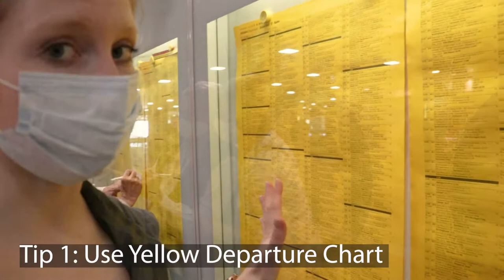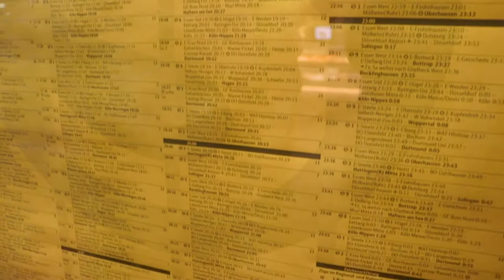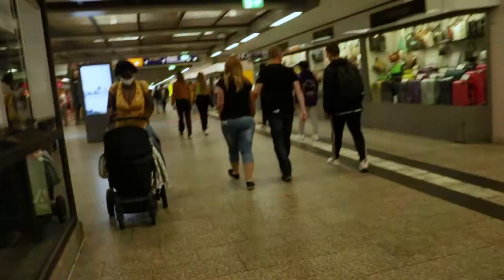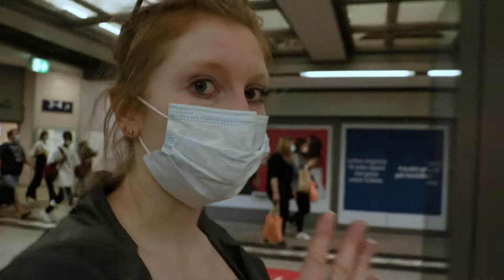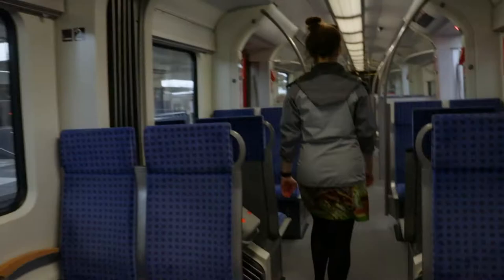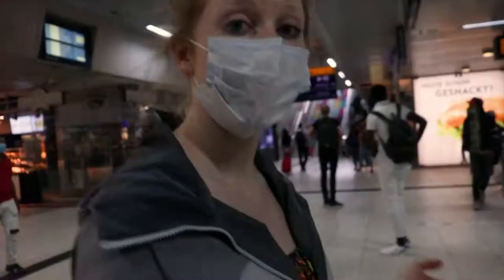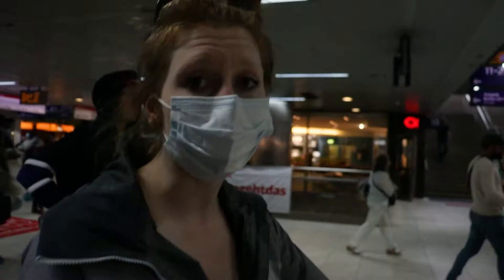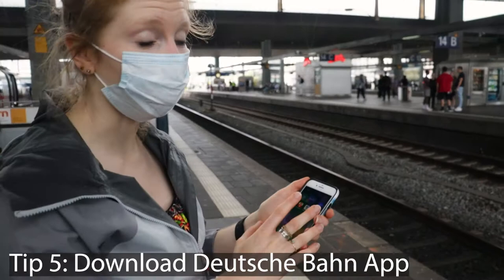MOST Popular Travel Method in GERMANY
Train travel with the Deutsche Bahn is one of the most convenient forms of travel in Germany. The trains go to nearly every city. It is a fun and enjoyable journey, but have you been traveling wrong this whole time? Are there tips to make your life with train travel easier? Check out this video, where I outline five train travel tips for your next journey!

Filming Equipment:
📷 Camera 1
📷 Camera 2

Following the link below will also get you 2 extra months for FREE!!!